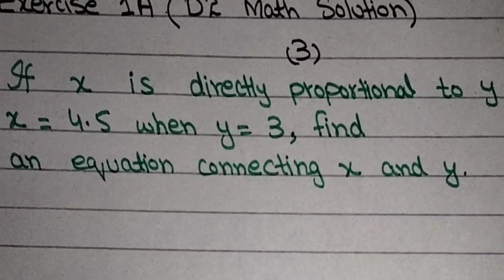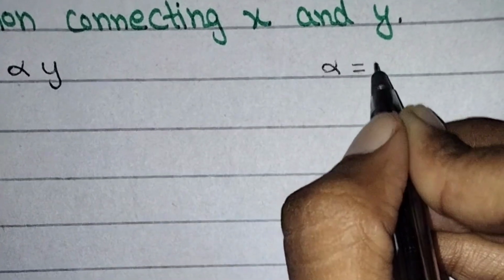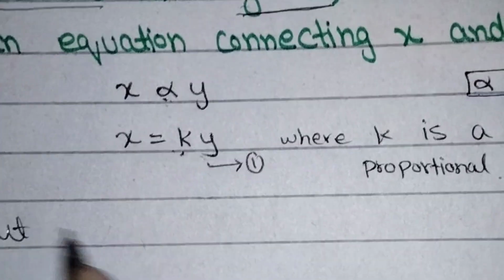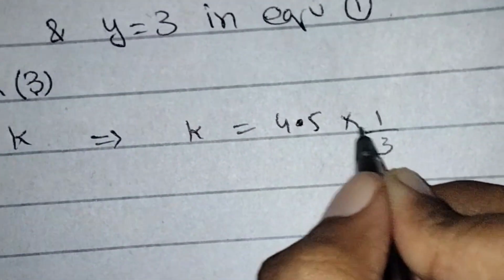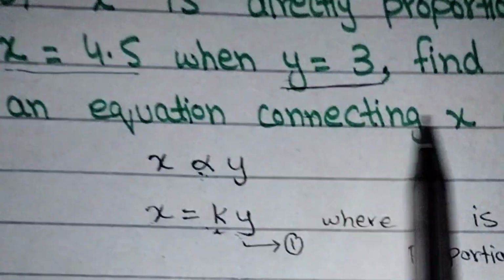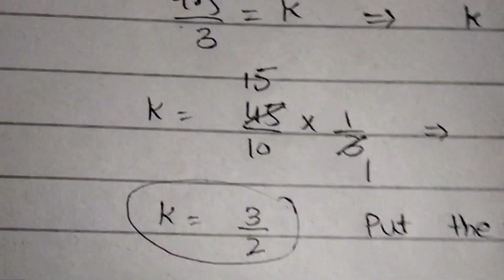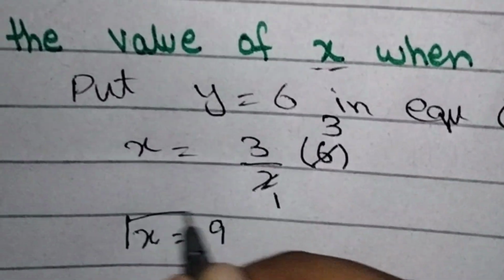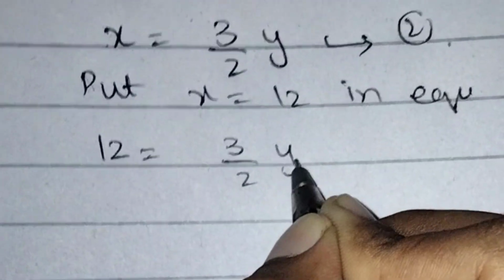D2 Solution|| Exercise 1A Question no 3 (Oxford New Syllabus Mathematics) Chapter 1| O Level Math